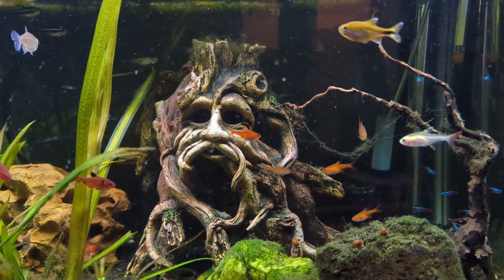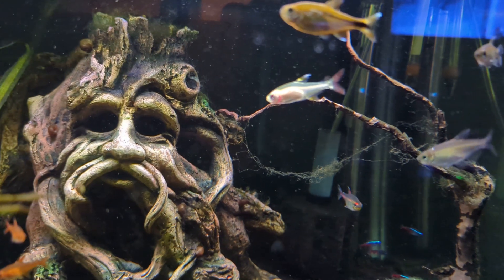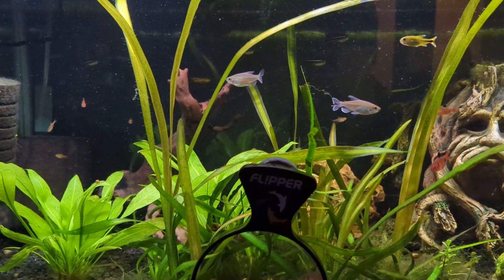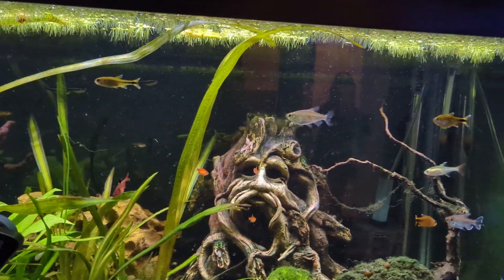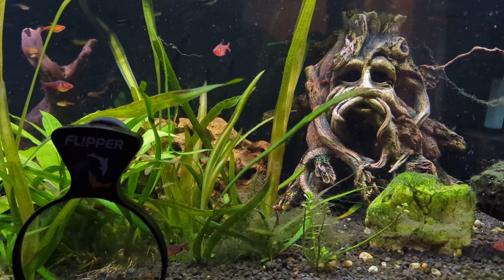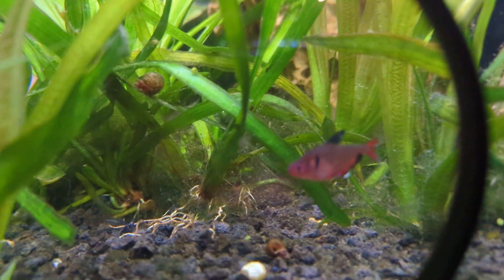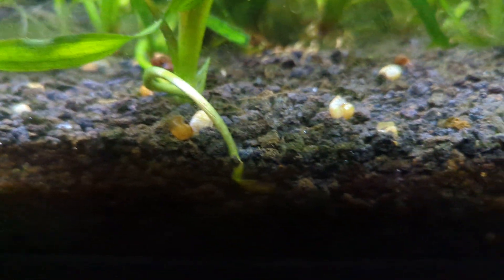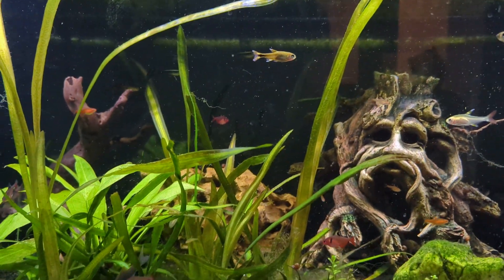Friday Night Fishes #90 - AKA the 90th episode 😂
the fish are loving life, well, except that 1...